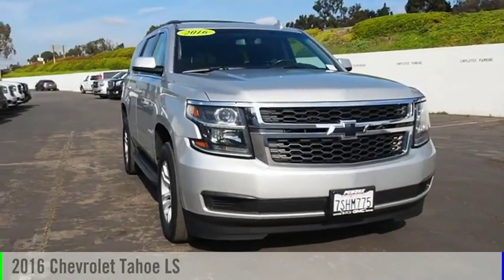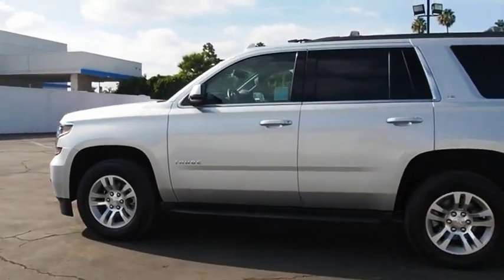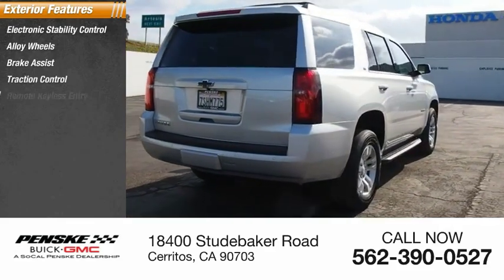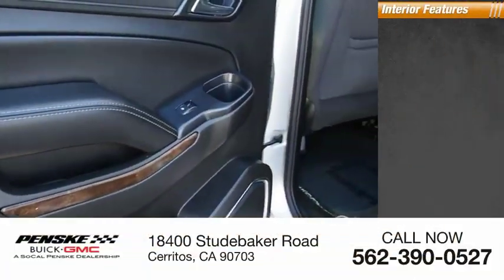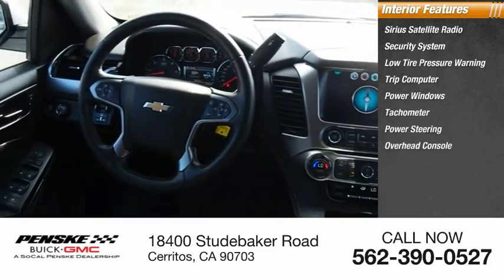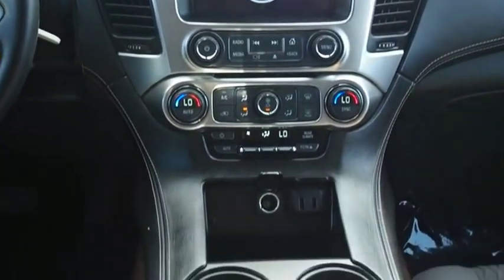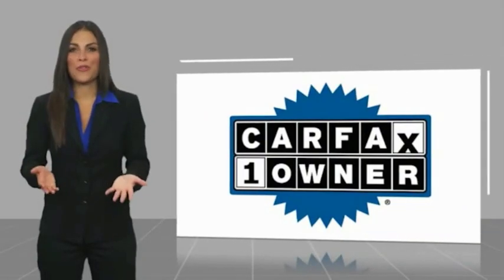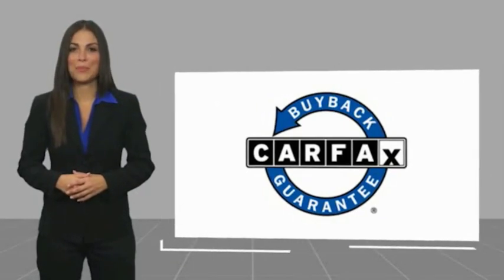2016 Chevrolet Tahoe T13934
2016 Chevrolet Tahoe LS

CARFAX One-Owner. Silver Ice Metallic 2016 Chevrolet Tahoe LS RWD 6-Speed Automatic Electronic with Overdrive V8 jet black Cloth.  Type your sentence here. Recent Arrival!  Awards: * 2016 KBB.com 16 Best Family Cars * 2016 KBB.com Best Buy Awards Winner * 2016 KBB.com Best Resale Value Awards Come see the difference at Penske Buick GMC of Cerritos or visit us Contact the Internet Sales Department at Today!  Reviews: * Stout towing capacity; available nine-person seating capacity; quiet highway ride; impressive interior quality. Source: Edmunds Some of our used vehicles may be subject to unrepaired safety recalls. Check for a vehicles unrepaired recalls by VIN at &lt;a href= &lt;/br&gt;&lt;/br&gt;